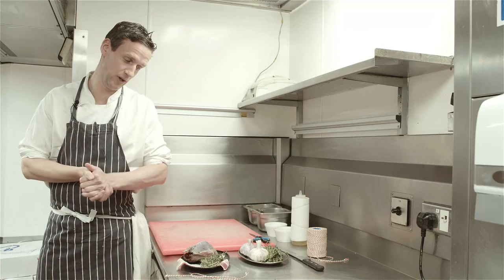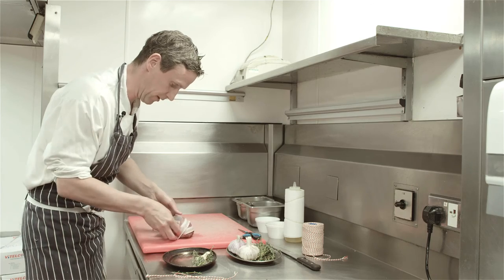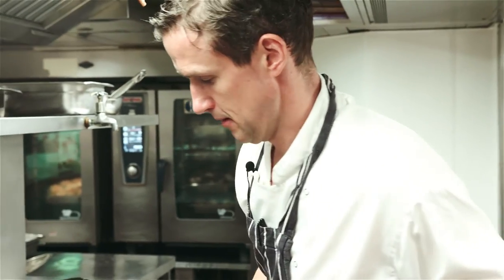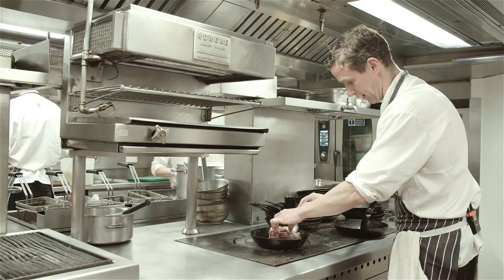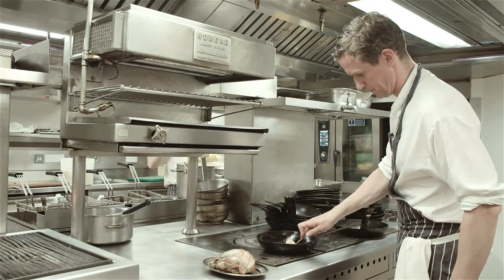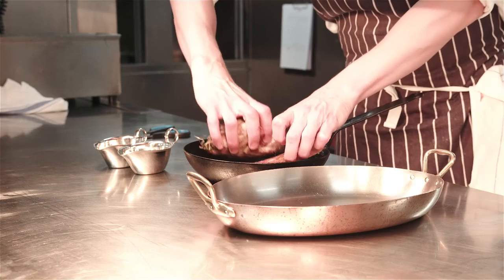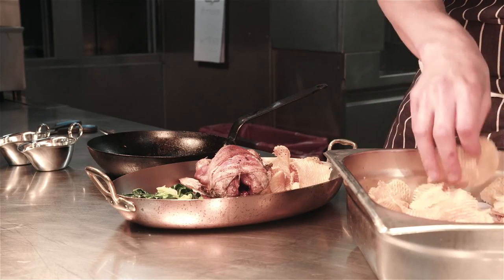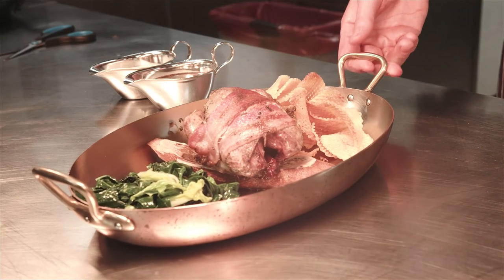Grouse Season at Rules | Rules Restaurant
Head chef at Rules, David Stafford, shows you how we prepare Grouse at the oldest restaurant in London.